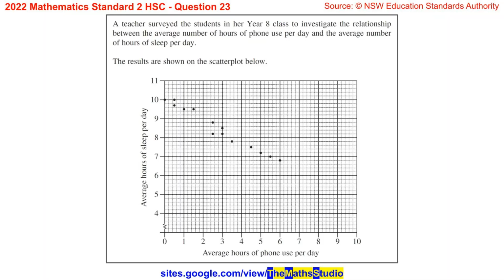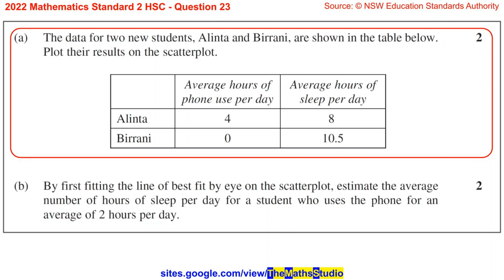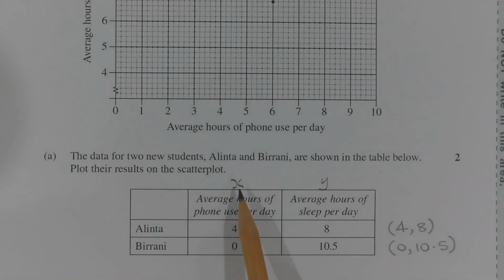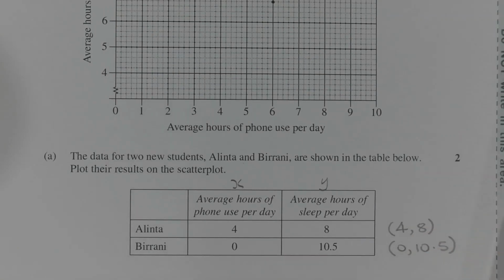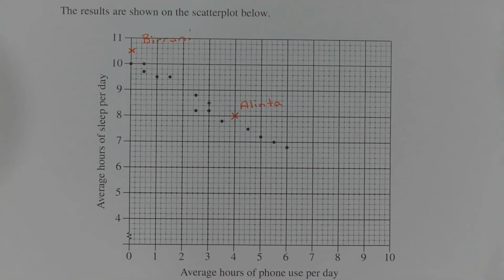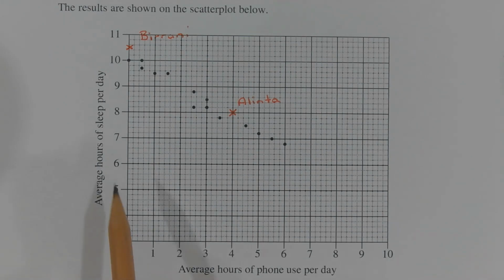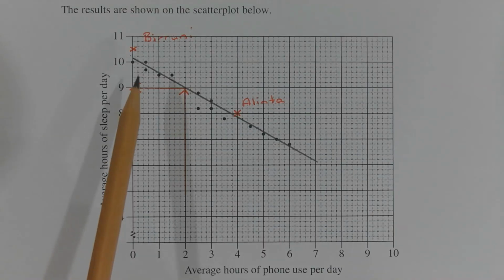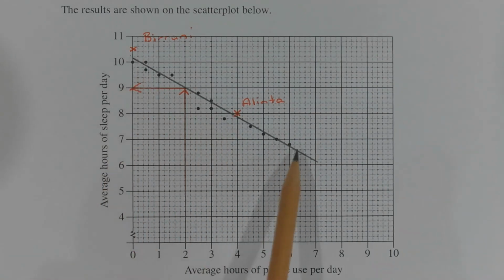2022 HSC Maths Std2 Q23 Solve bivariate data problem | Scatterplot, line of best fit, interpolation